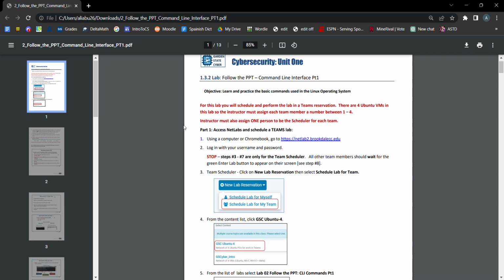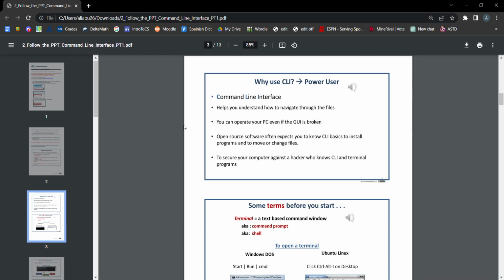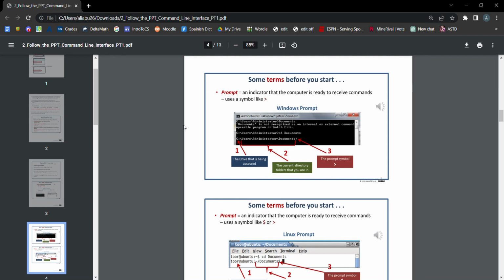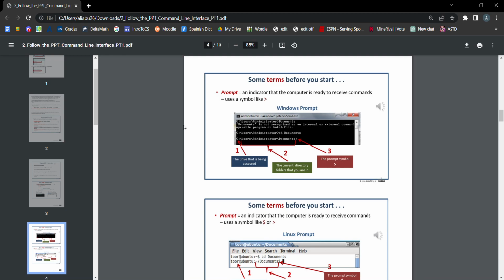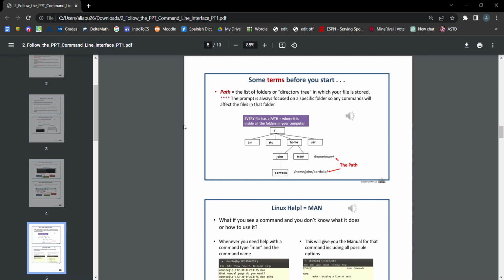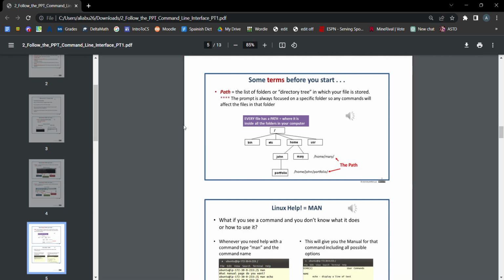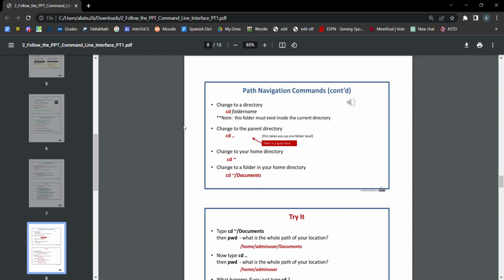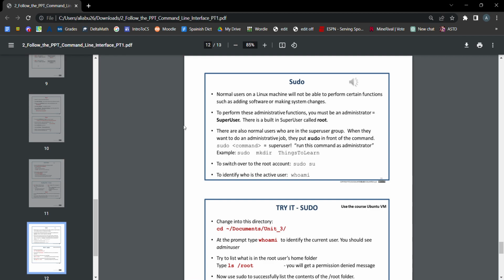Garden State Cyber Netlab Cyber1 Lab02 Intro to Linux CLI